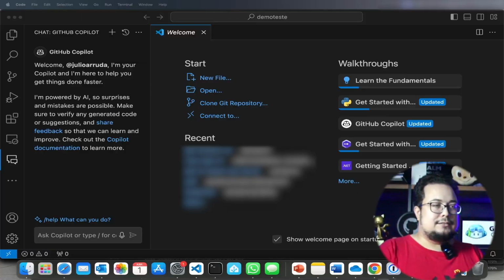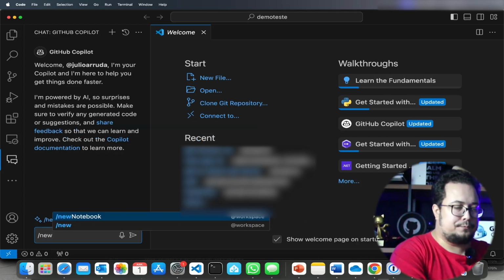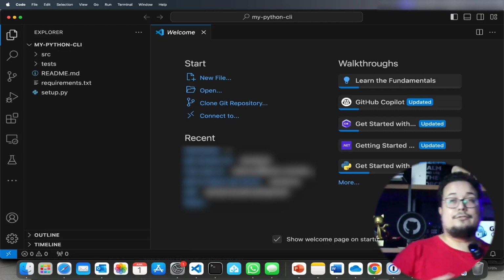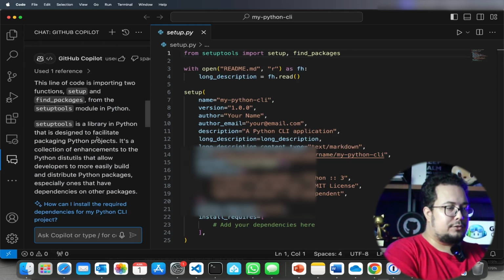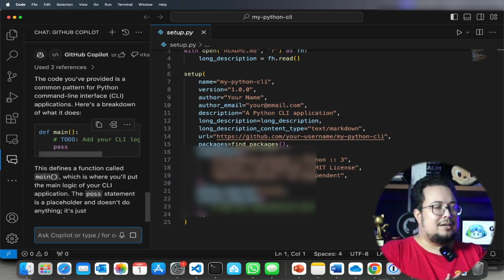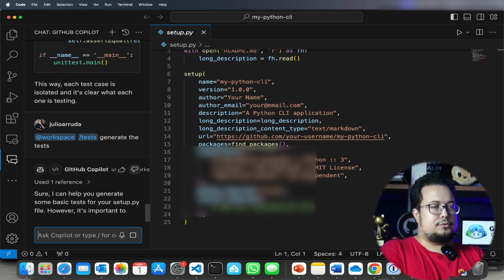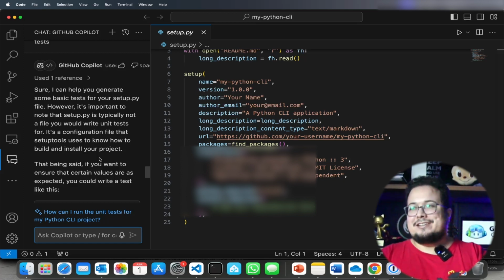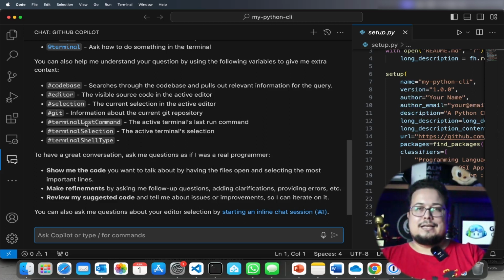GitHub Copilot with superpowers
GitHub Copilot is an incredible tool for software developers, revolutionizing productivity in coding. In this video, discover how GitHub Copilot harnesses its superpowers to enhance efficiency and streamline workflows through a variety of handy shortcuts.